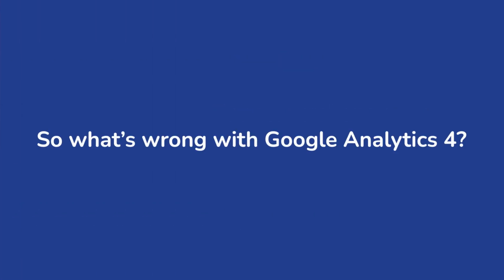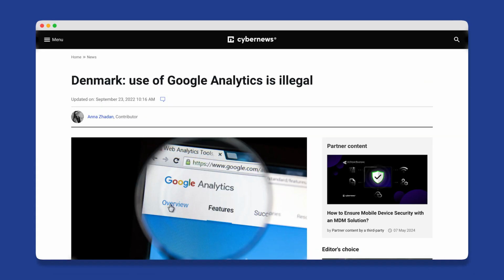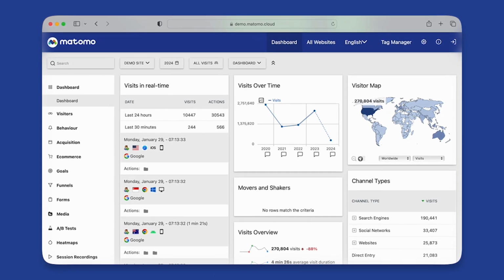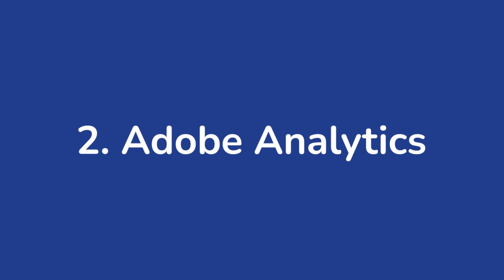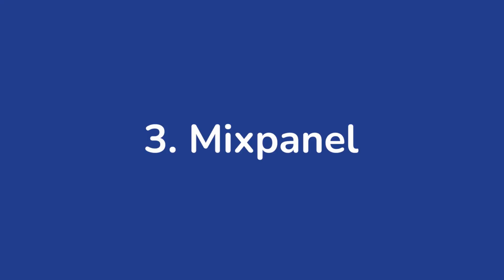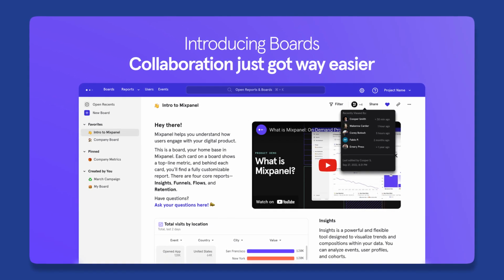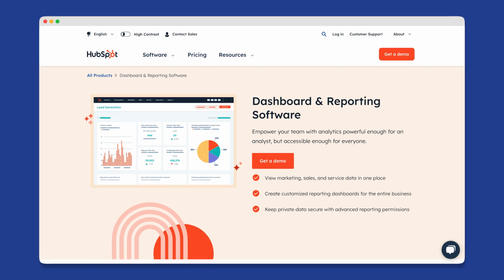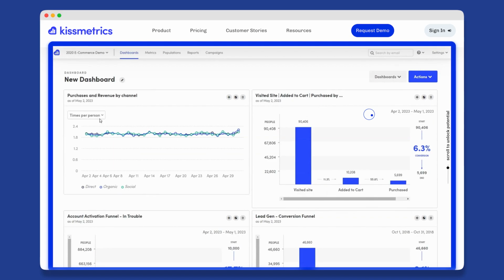Best Web Analytics for 2024? (Top 5 Web Analytics Solutions Compared & Reviewed)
Struggling with GA4? You're not alone. In this video, we compare the top 5 web analytics solutions that aren't Google Analytics 4.

When searching for the best web analytics platform, there are a few things you should look for:
👉 Advanced features for behavioural analytics like heatmaps, session recordings, A/B testing, etc.
👉 Compliance with global privacy laws
👉 Data accuracy

Find out why over 1 million websites choose Matomo for their web analytics.

TIMESTAMPS
0:00 Intro
0:32 What makes a great web analytics tool?
01:29 Limitations and challenges with Google Analytics 4
02:37 Matomo
03:52 Adobe Analytics
04:55 Mixpanel
05:40 HubSpot
06:46 Kissmetrics